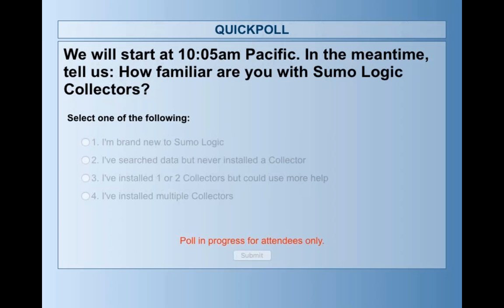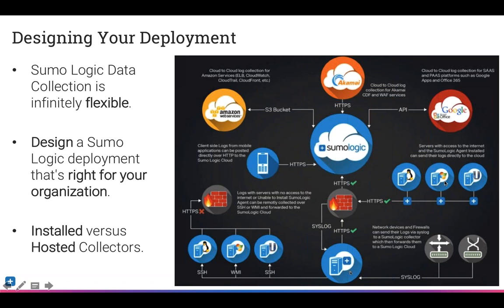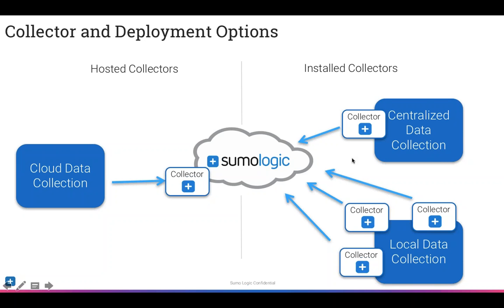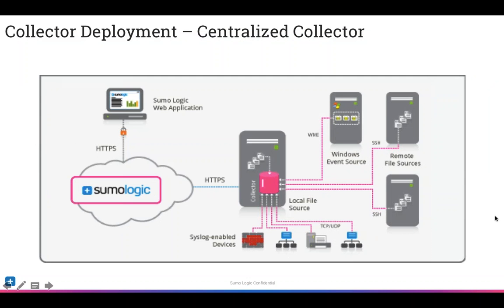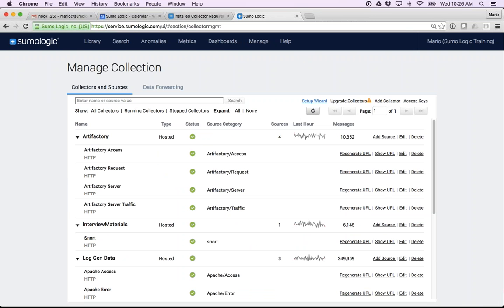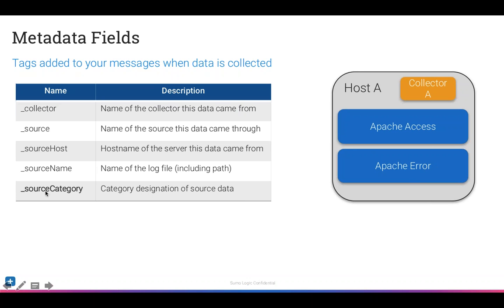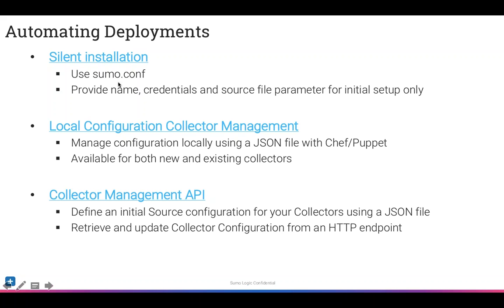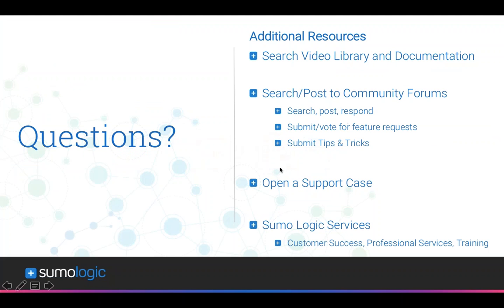"How To" Webinar: Data Collection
Ready to send your data to Sumo Logic? Learn the details of data collection, including:
- Installed versus Hosted Collectors
- Deployment Options and Best Practices
- Creating your Sources
- Processing Rules
- Local File Configuration Management
- Collector Management API

** This webinar is intended for Administrators with access to create Data Collectors.